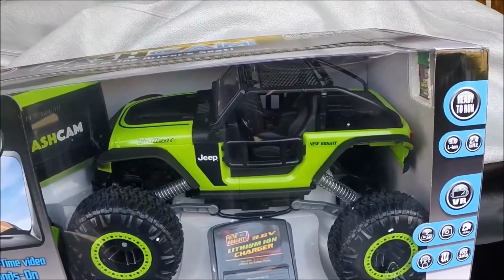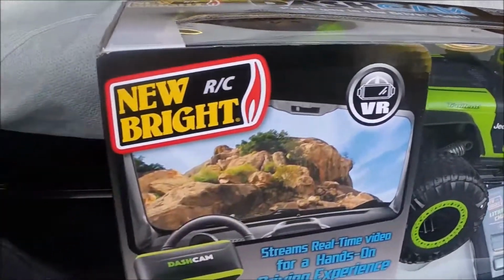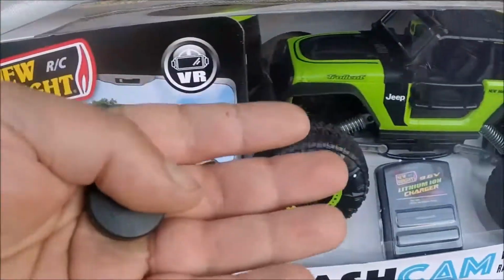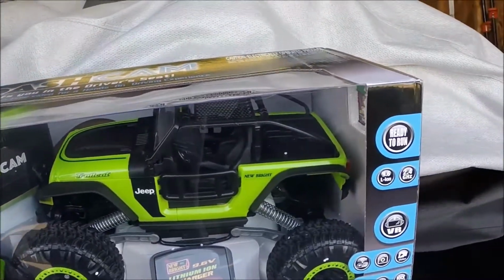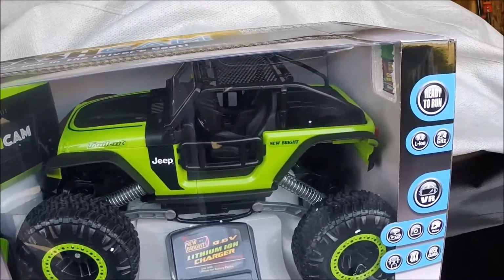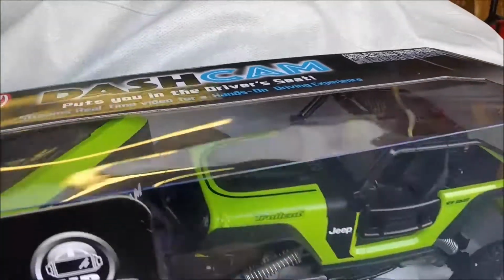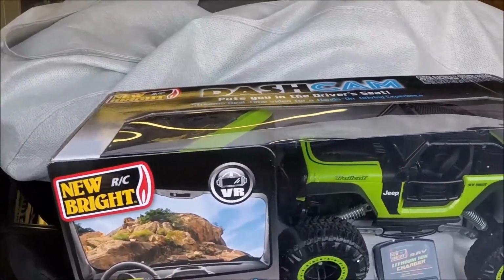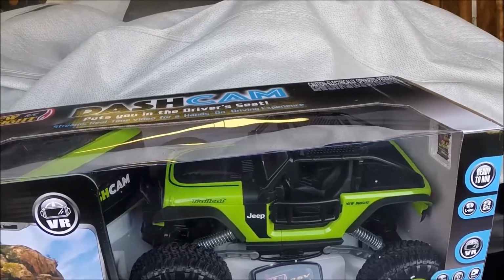New Bright Dash Cam Trailcat Jeep Giveaway/RC Frenzy Run/Team Associated MT28 Run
Today is a combined video featuring the giveaway announcement of the Dash Cam Trailcat Jeep along with a sample run of the RC Frenzy all new brushless 1/10 scale New Bright vehicle. We also feature some run footage of the brand new Team Associated MT28. Extensive review videos will be coming on both of these vehicles.